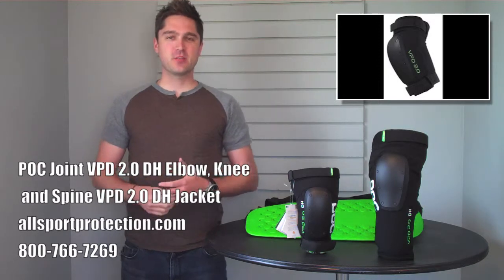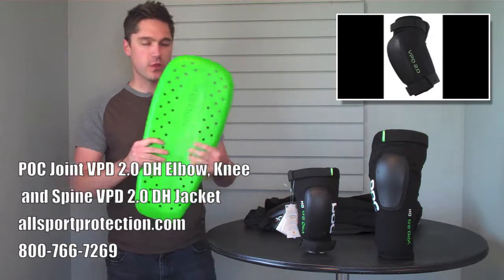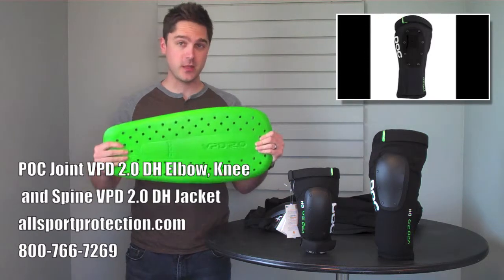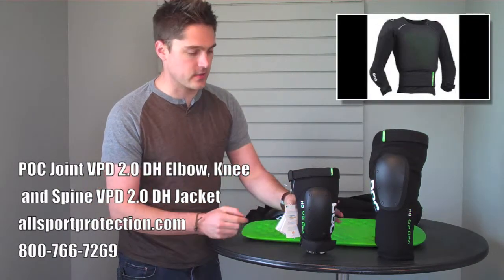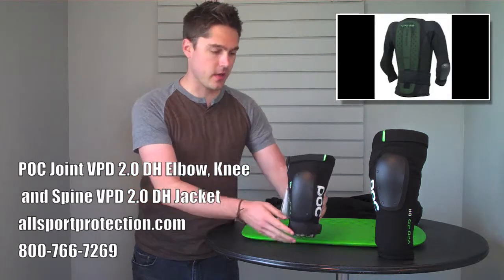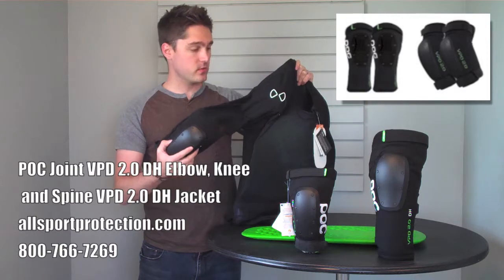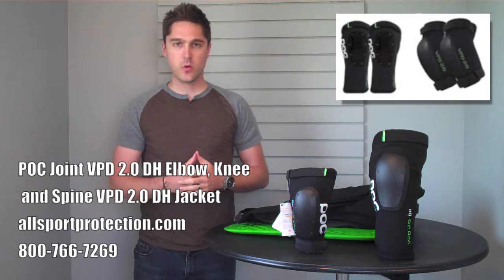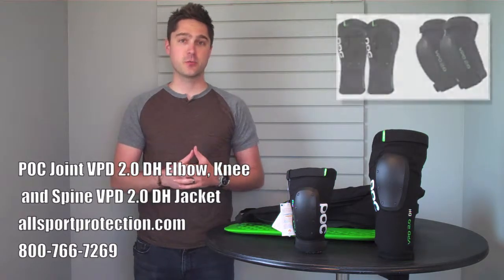POC Joint VPD 2.0 DH Elbow for Downhill Mountain Biking, Snowboarding, Skiing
Product review for the POC Joint VPD 2.0 DH Elbow pad.